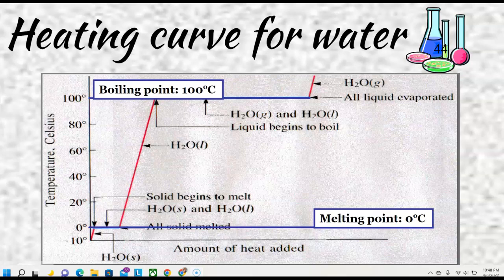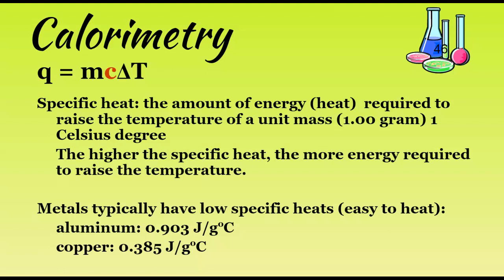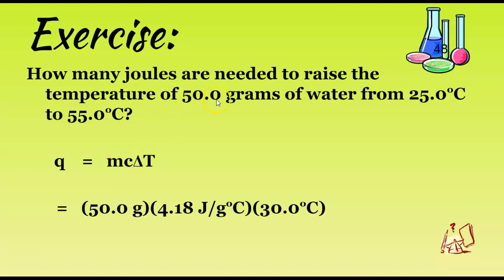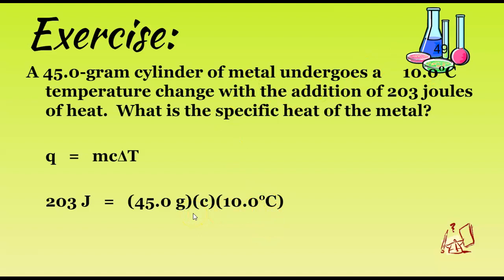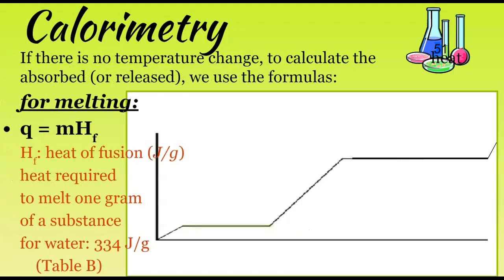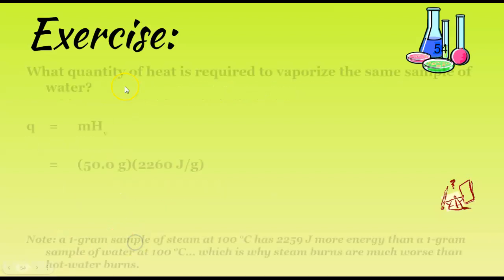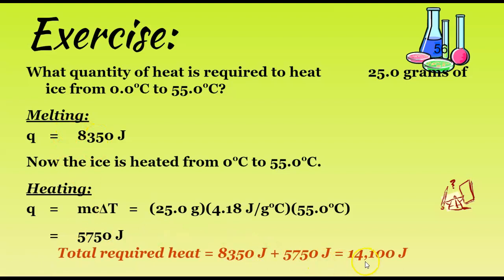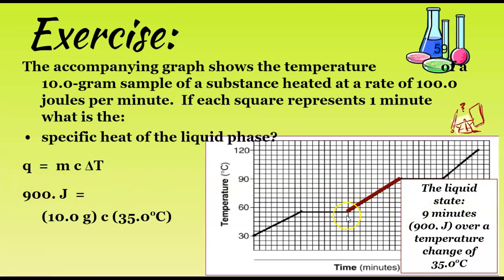Phase I pt 2